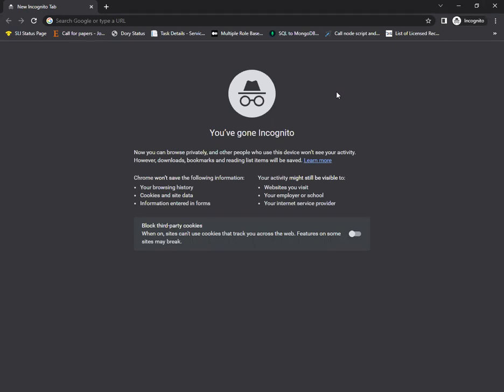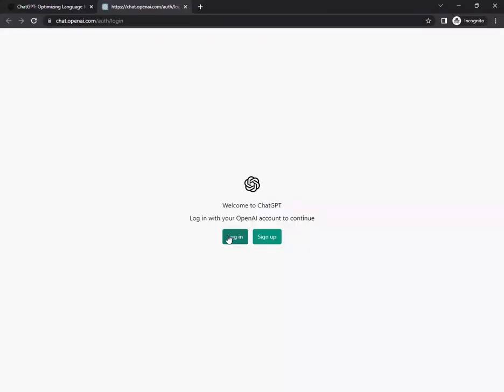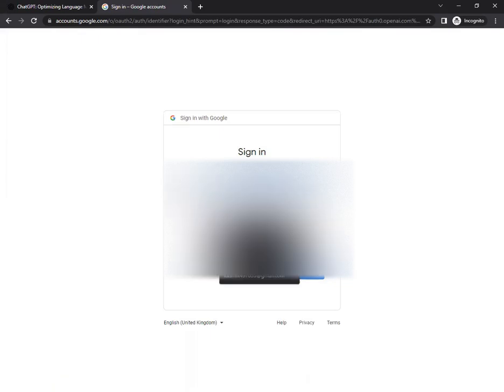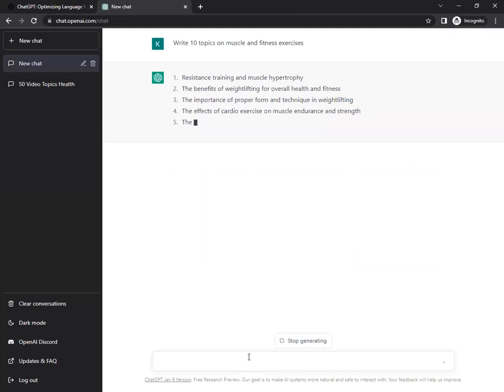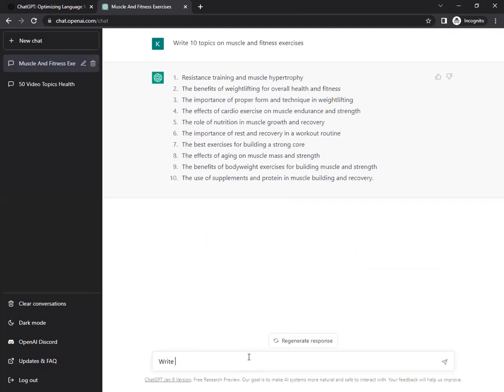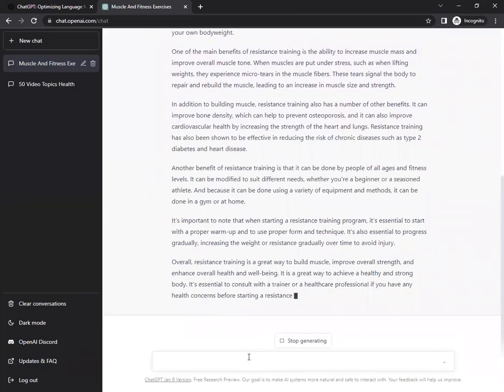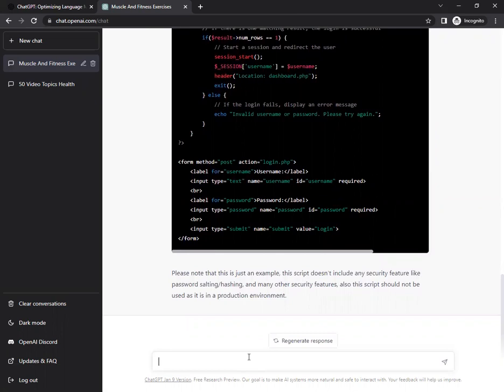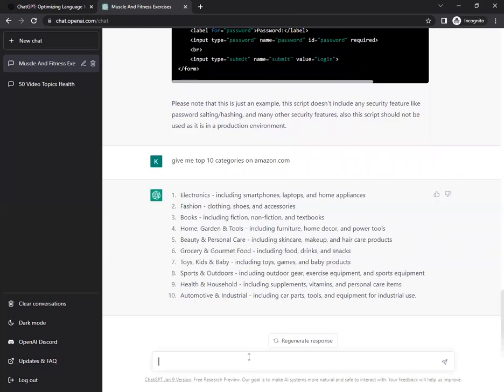How to Use ChatGPT? Fully explained in 8 minutes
Not sure how to use Chatgpt? This tutorial will explain you from A to Z of how you can use it and what possible use cases ChatGPT can have in your day to day routine.